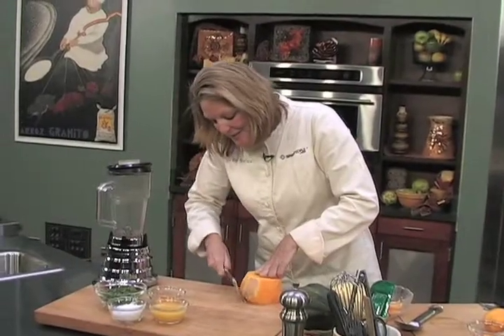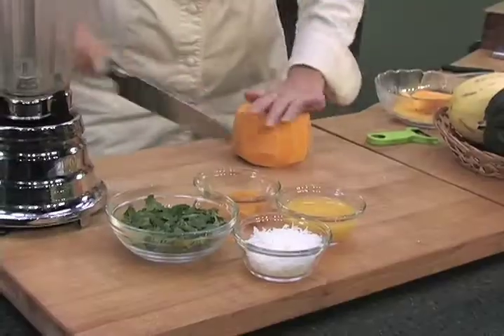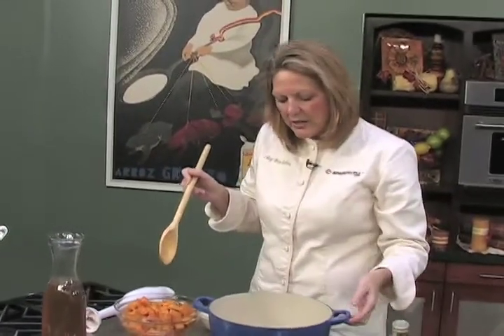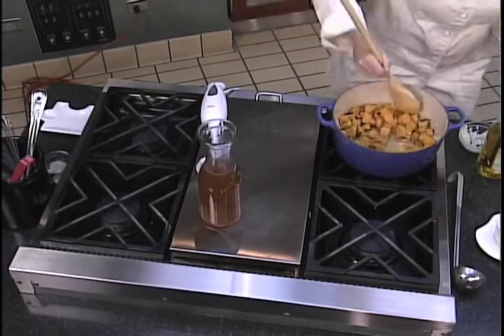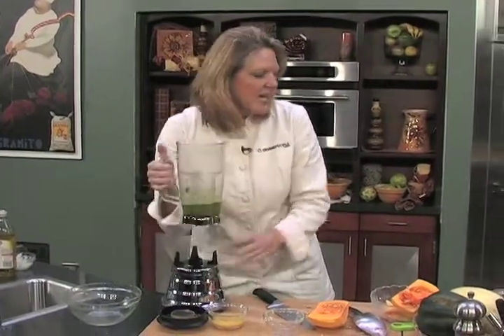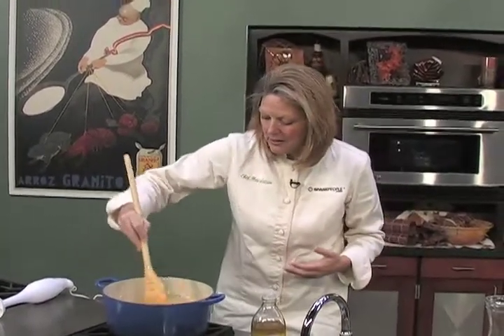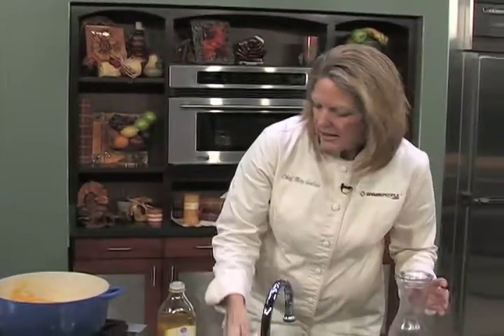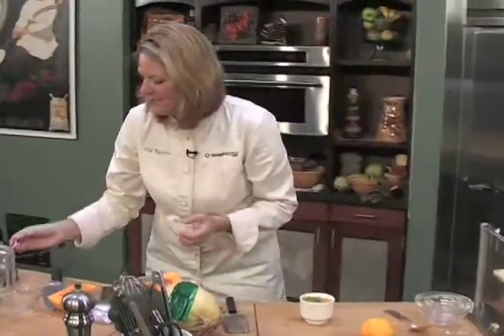Chef Meg's Roasted Squash Soup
Try a two for one: The next time you are turning on the oven to 375 degrees, roast the squash, cool it slightly, peel and package to freeze. You'll have butternut squash on hand whenever you need it, and you can have dinner on the table in no time!